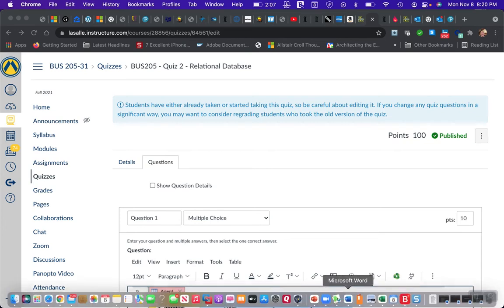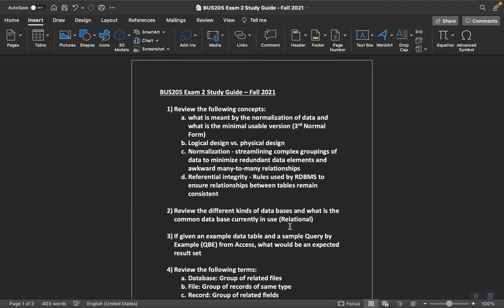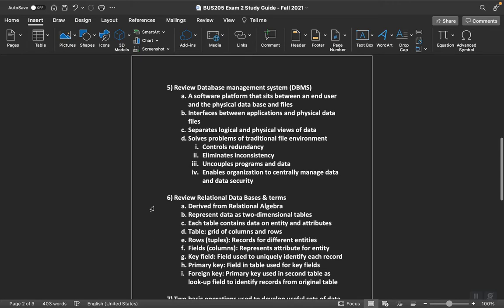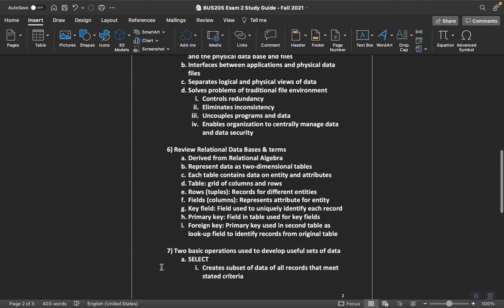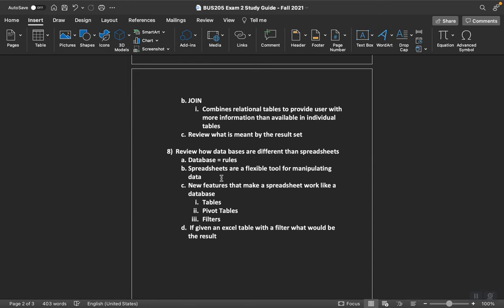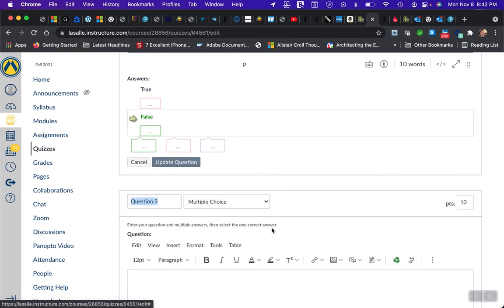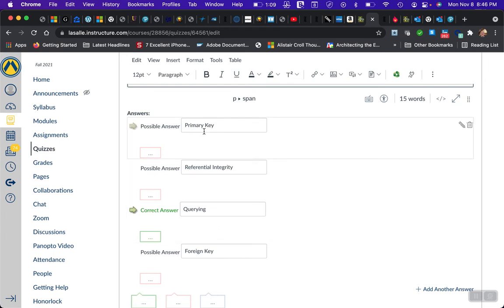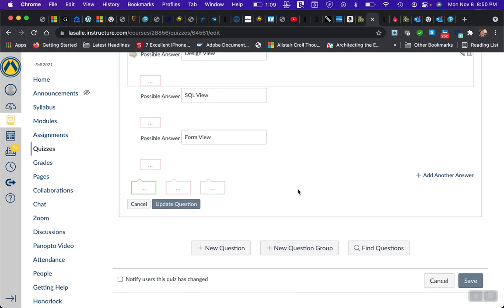BUS 205 Exam 2 Study Guide Fall 2021